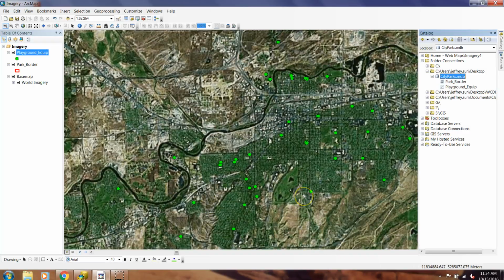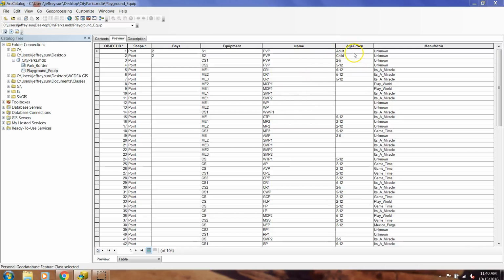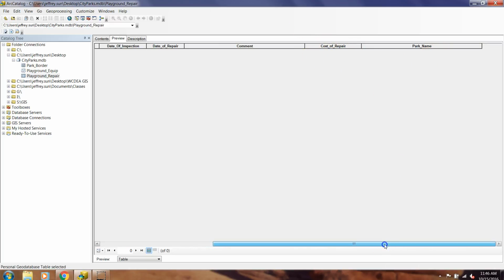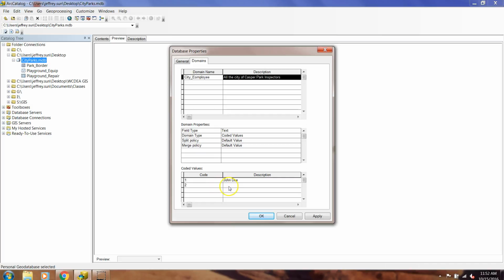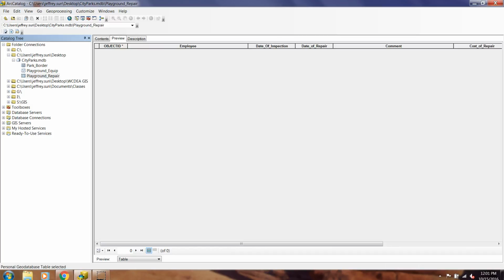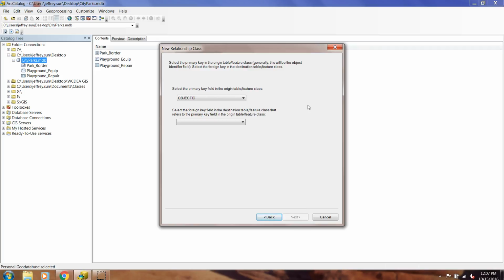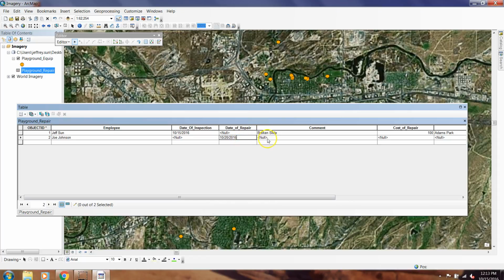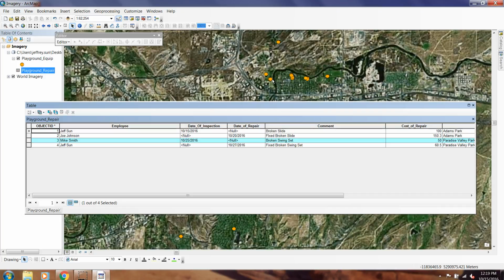Domains Relates in a GDB